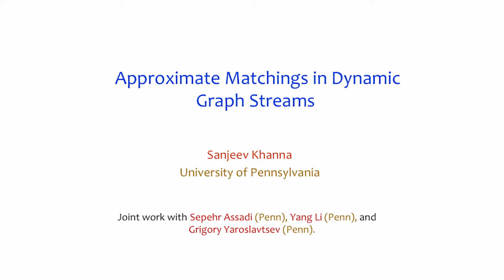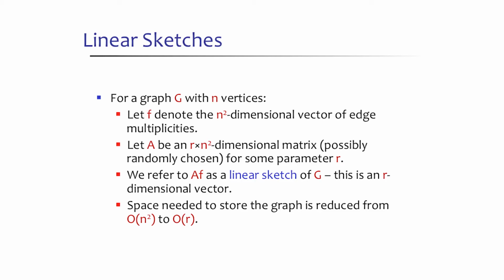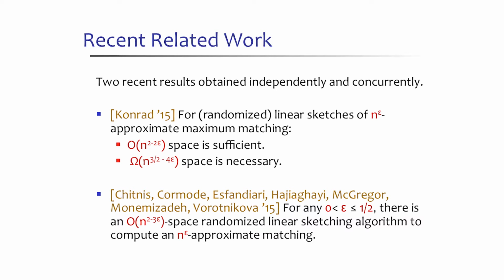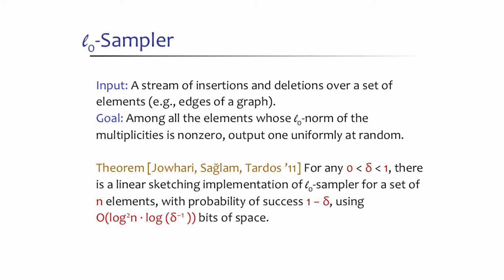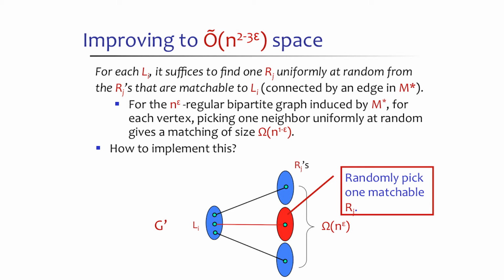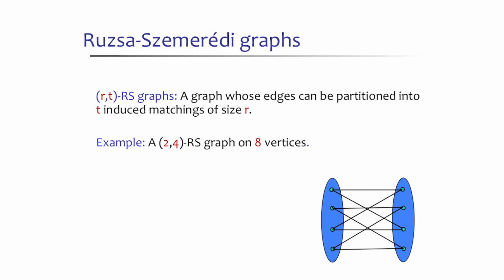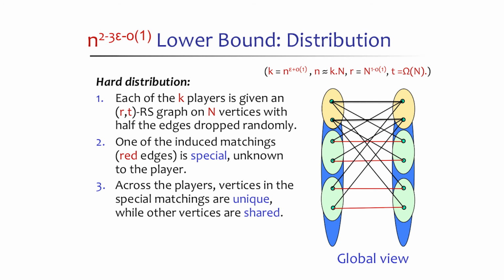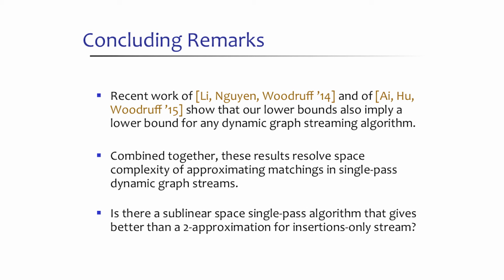DIMACS Sublinear Workshop: Sanjeev Khanna - Approximate Matchings in Dynamic Graph Streams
Sanjeev Khanna of the University of Pennsylvania presents his talk "Approximate Matchings in Dynamic Graph Streams" at the DIMACS Workshop on Big Data through the Lens of Sublinear Algorithms.

The DIMACS Workshop on Big Data through the Lens of Sublinear Algorithm was held Thursday, August 27th, 2015 and Friday, August 28th, 2015 at the Computing Research & Education Building on Busch Campus of Rutgers University. This event was presented under the auspices on the DIMACS Special Focus on Information Sharing and Dynamic Data Analysis.